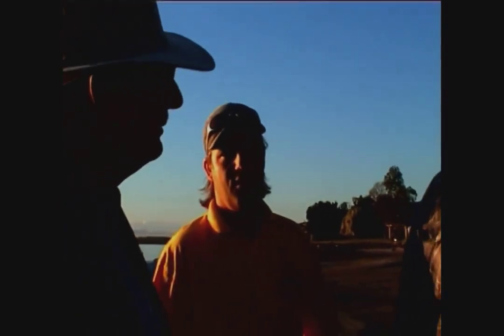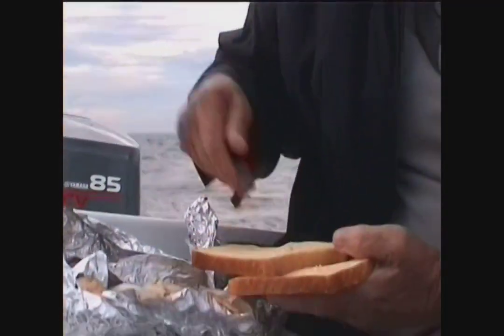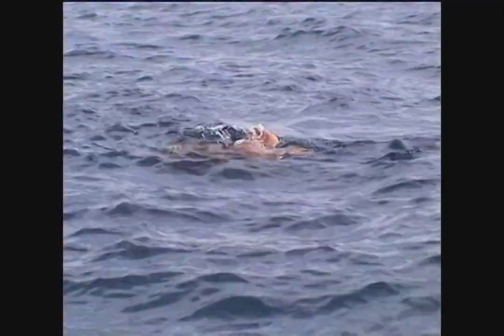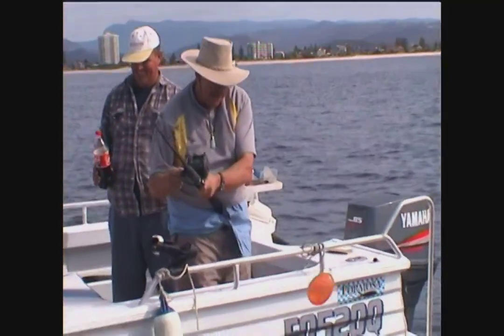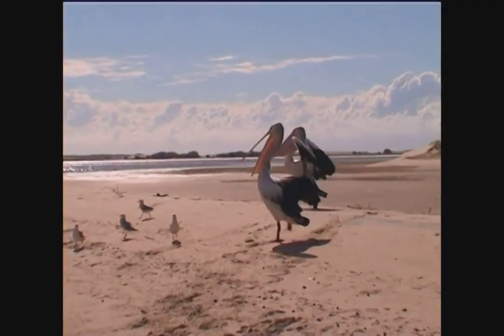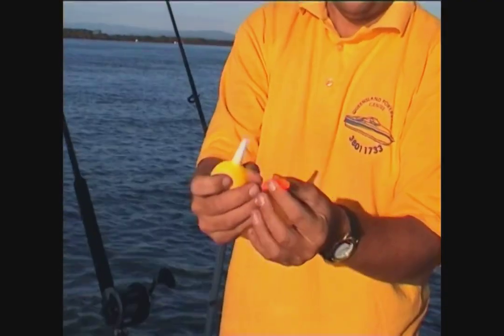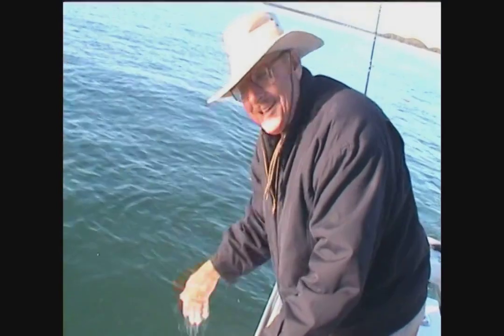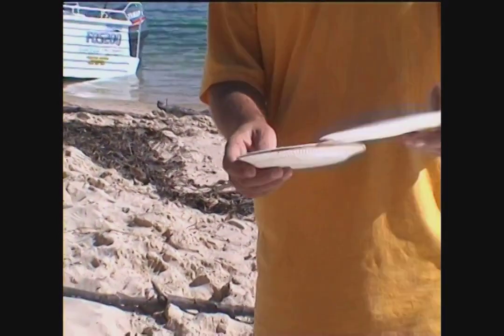GOLD COAST FISHING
Fishing on the Gold Coast with Tommo  the bush cook some real great tips as always